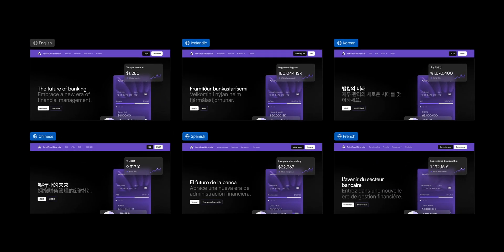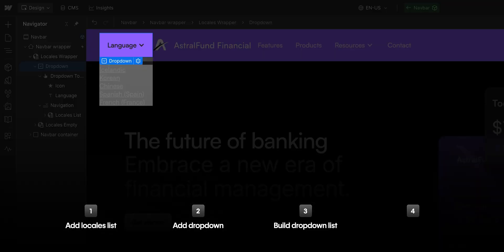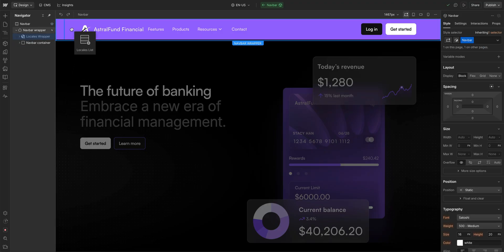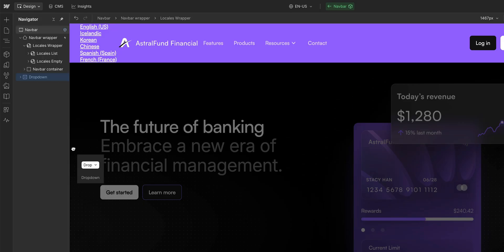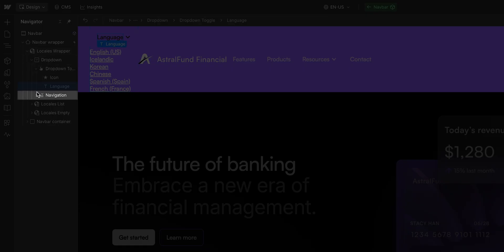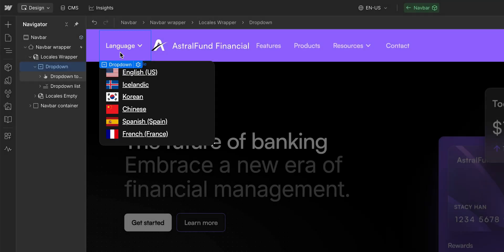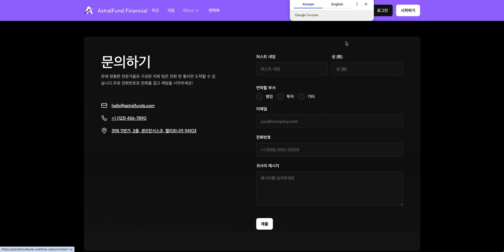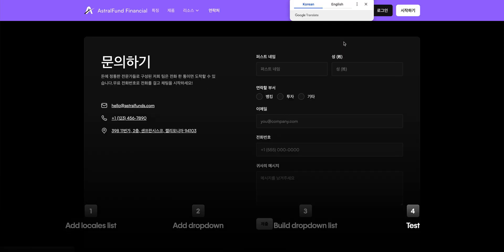Build a locale switcher for a localized site in Webflow – Webflow tutorial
This lesson shows you how to build a locale switcher for a localized Webflow site. This allows visitors to select a preferred locale or language from a dropdown menu in the navbar. We’ll build and style the switcher using the Locales list and Dropdown elements in the Webflow Designer and then switch locales on the site to demonstrate its seamless simplicity.

00:00 — Introduction
00:45 — Add locales list
01:25 — Add dropdown
01:56 — Build dropdown list
03:11 — Test